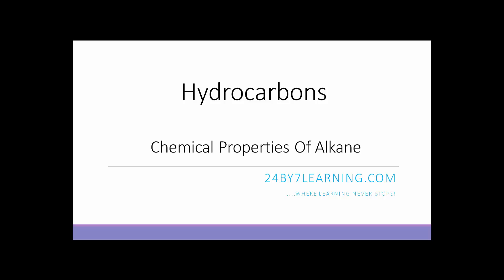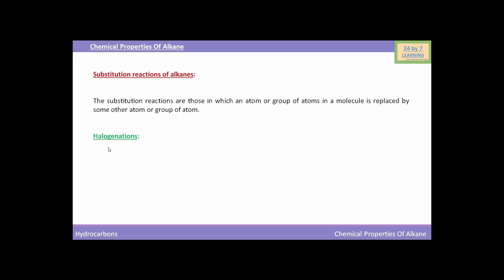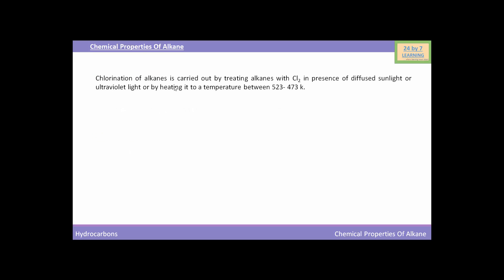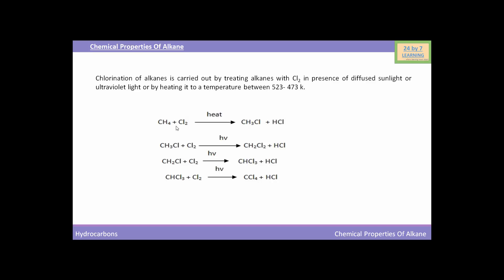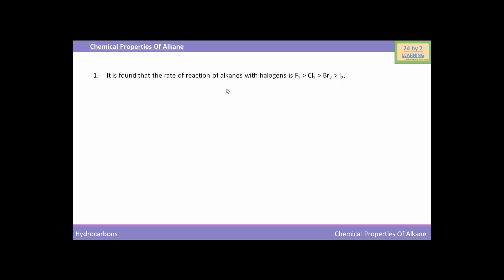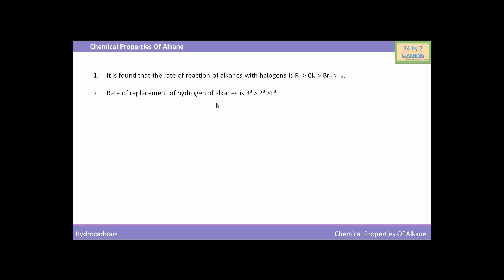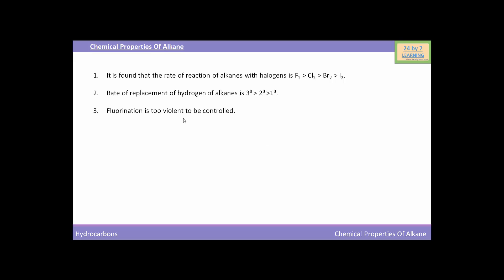Video 4: Chemical Properties of Alkane Part # 1